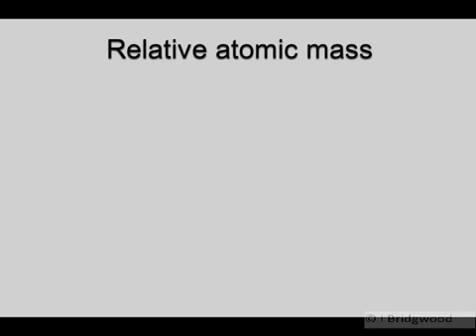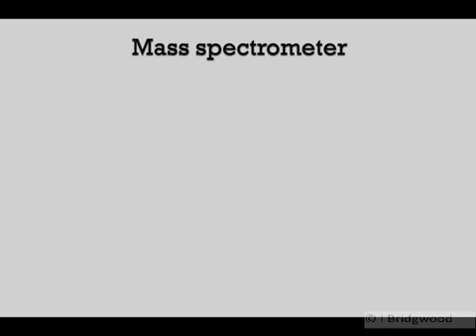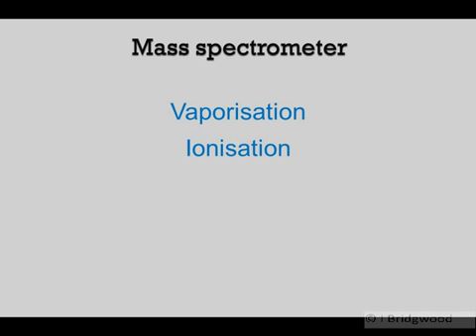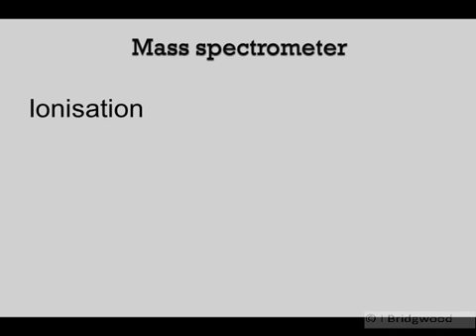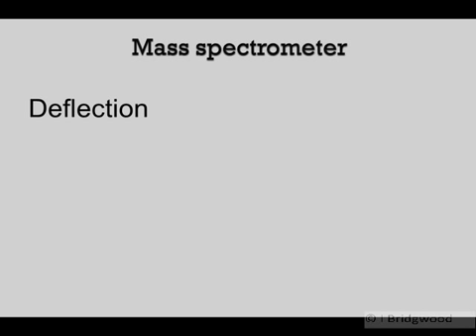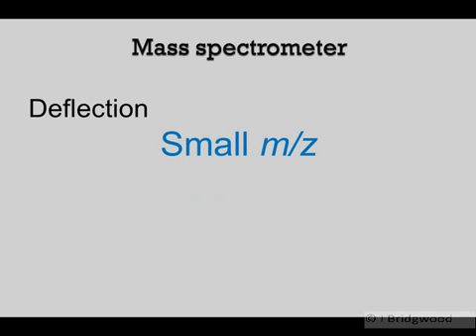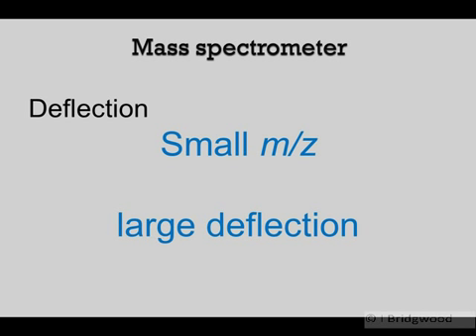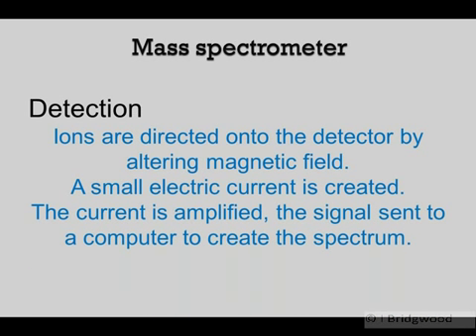Atomic structure pt 3 Ar and mass spectrometer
Chemistry revision on the move. Atomic structure revision for your mobile. QEChRoMe Leicester